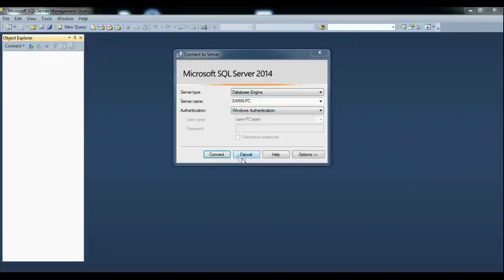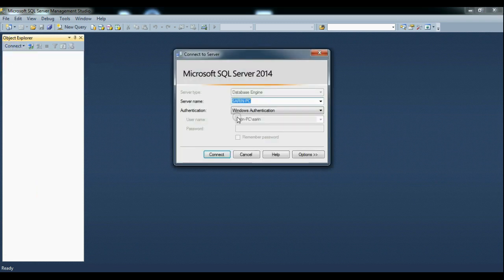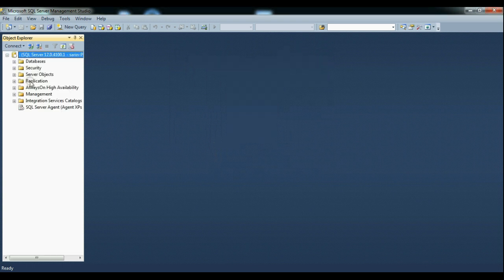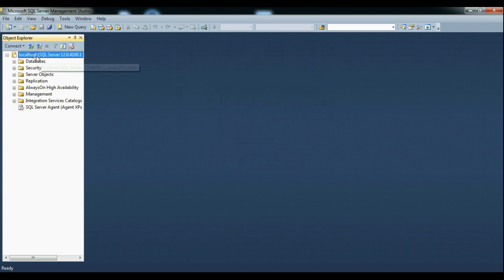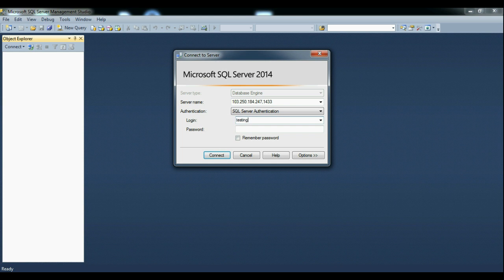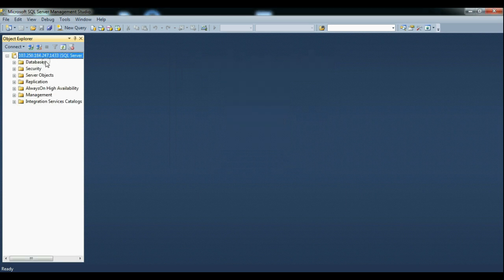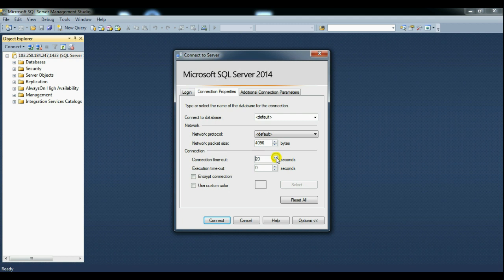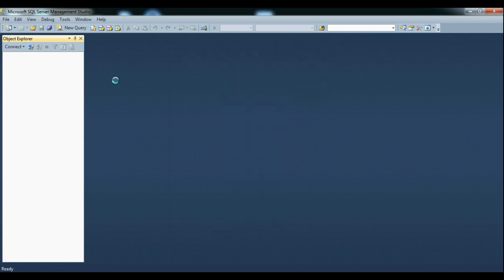SQL Chapter 4- Different ways to connect to SQL server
Diffrent ways to connect to SQL server

Diffrent ways to connect to your local DB
Diffrent ways to connect to your remote DB
How to view or change connection settings?